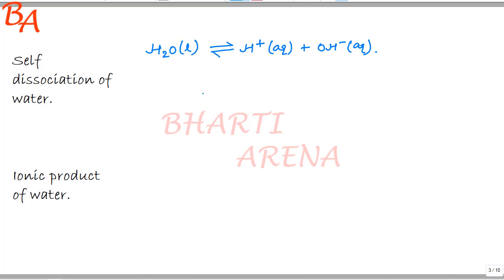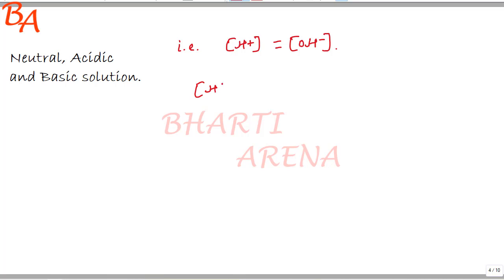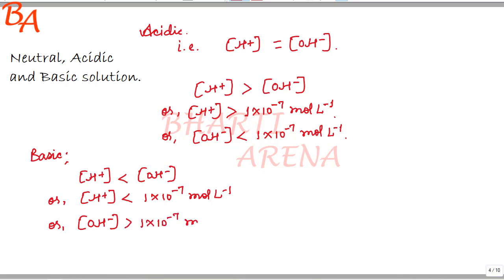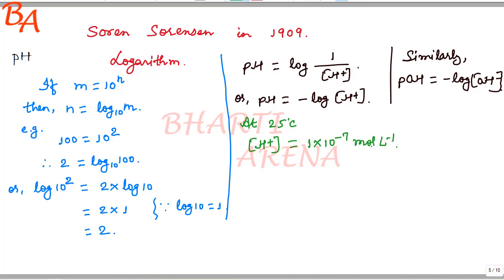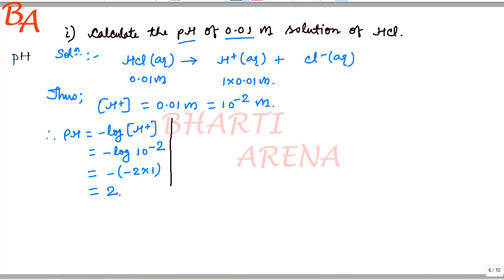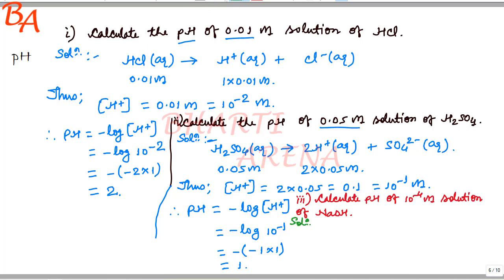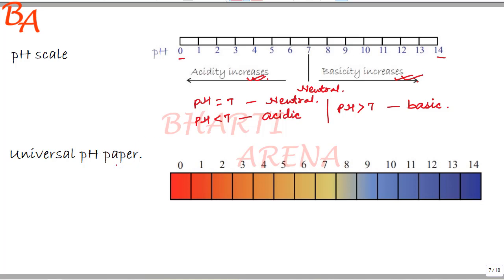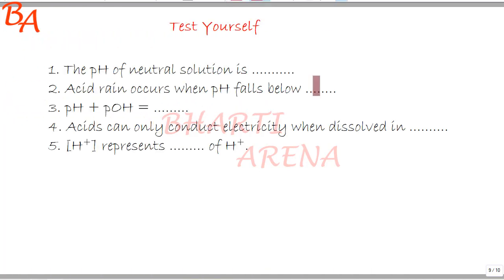Class 10 Chapter 02 | Acid, Base and Salt Part-03 | Bharti Arena | Sanjay Kumar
This is part 3 of acid, base and salt chapter 2 of class 10. In this video Ph is explained.
Lecture is delivered by Sanjay Kumar for Bharti Arena.
Link for other videos of this series;